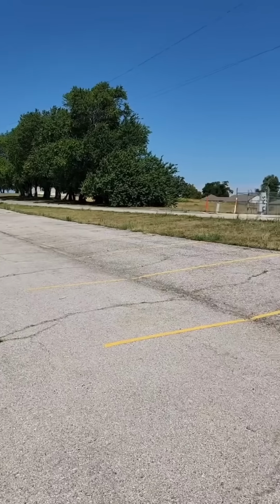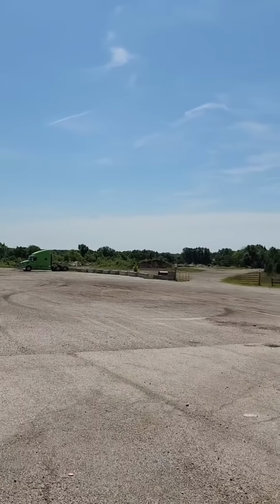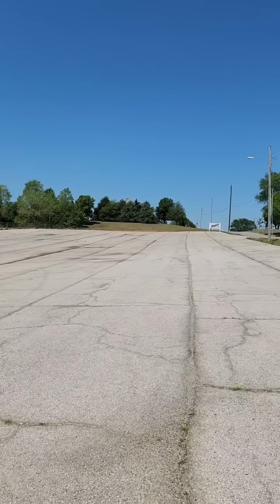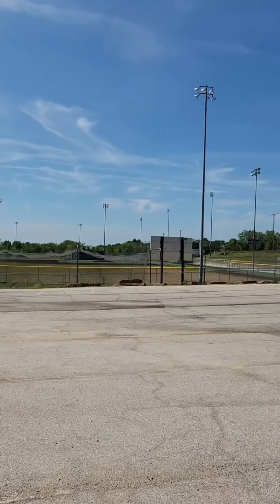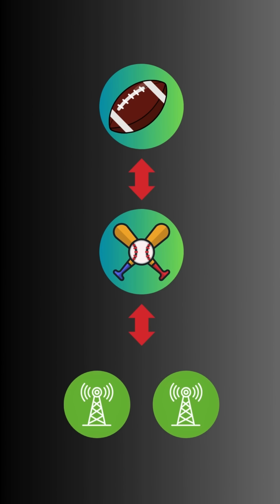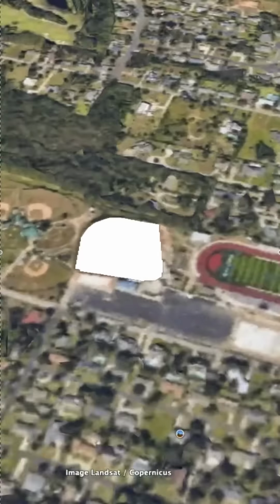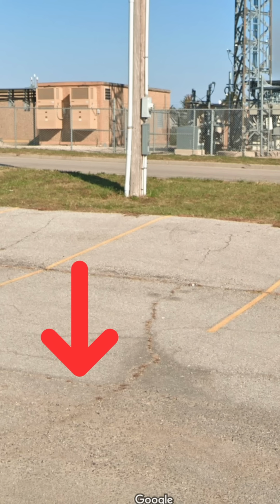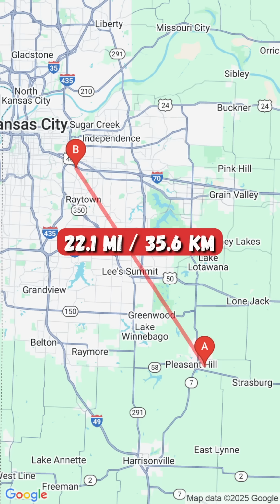Geolocation Season 3, Episode 82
Finding today’s video wasn’t easy, and it took me a while to do it. Fortunately, my persistence paid off and I found the exact spot where this person was standing.

You can view the video that was submitted to be found using this

You can also view the map of all locations I have found so far

If you'd like me to try to find you, record a video where you say "Find me, josemonkey!" on-camera. Or, if you don't want to appear on-camera, make sure you show a sign that says something like "Find me, josemonkey." Also, don't forget to tag me when you do so I will know you posted the video!